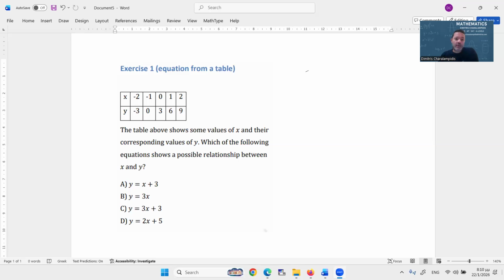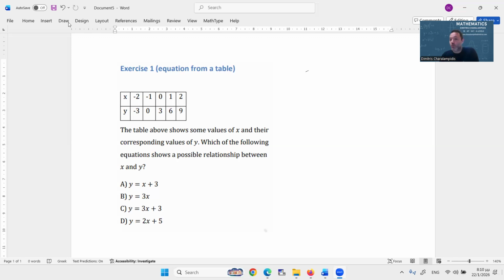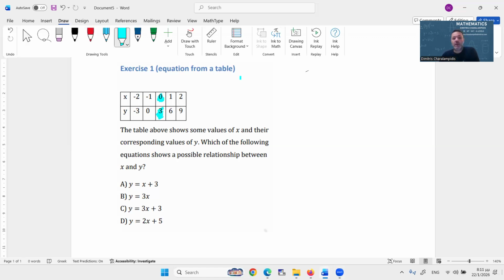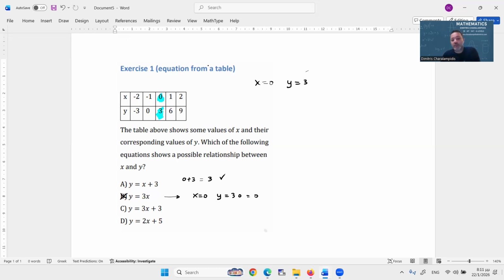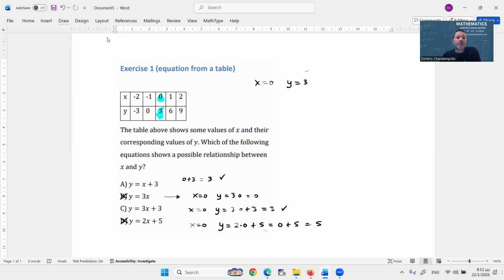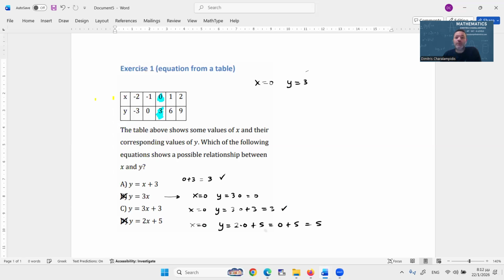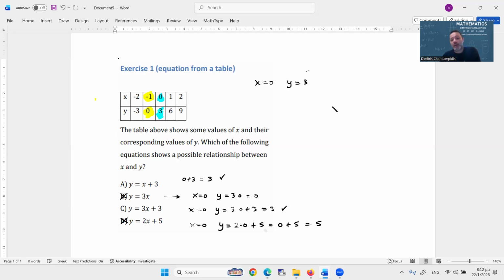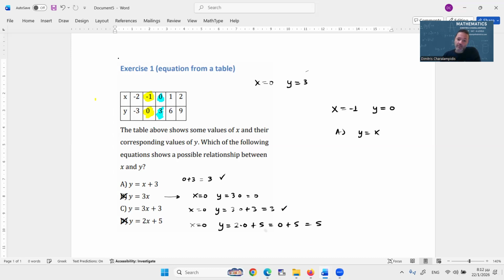s7e1 Creating equation of a line from a table of values SAT Math solution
for more Math resources